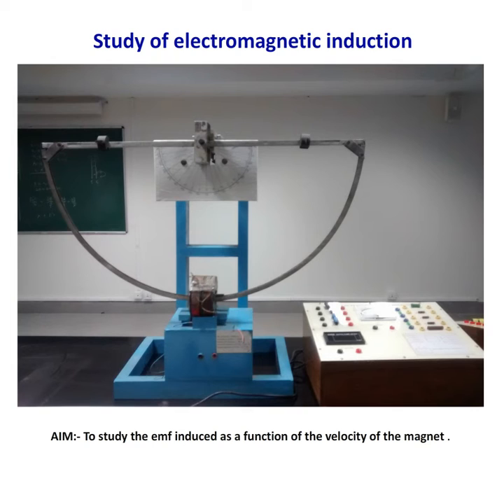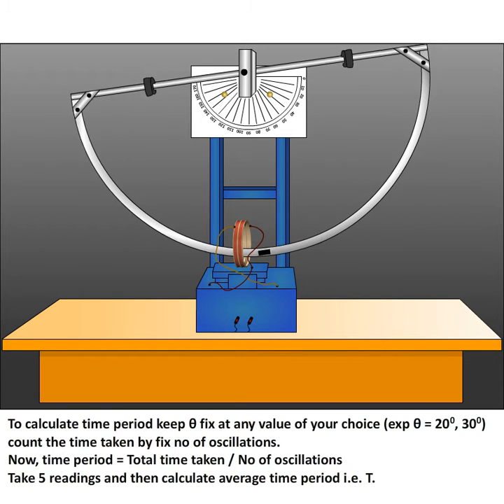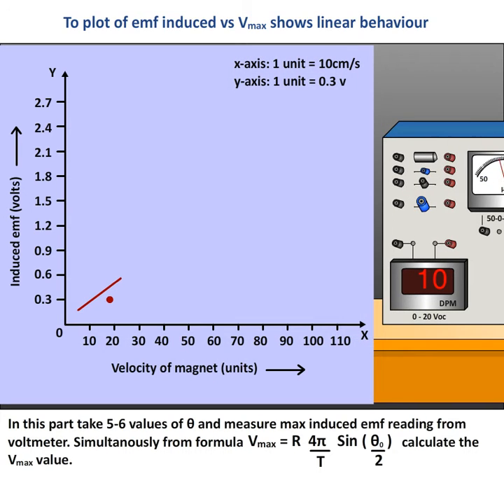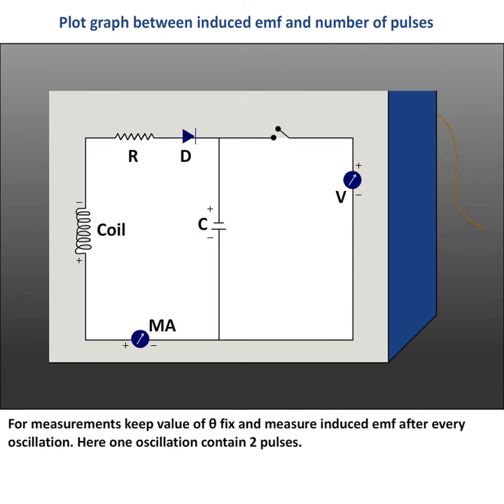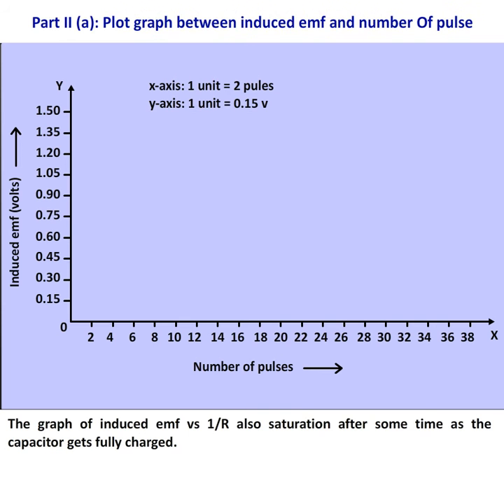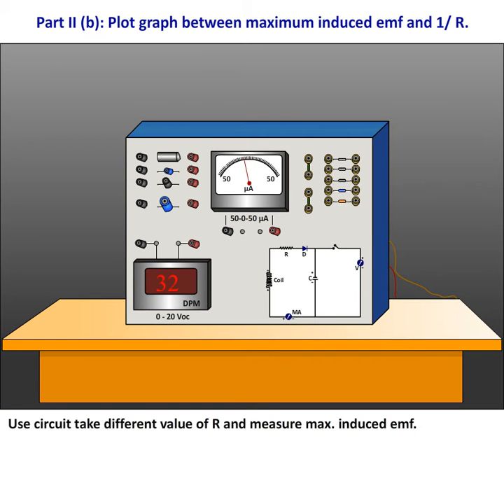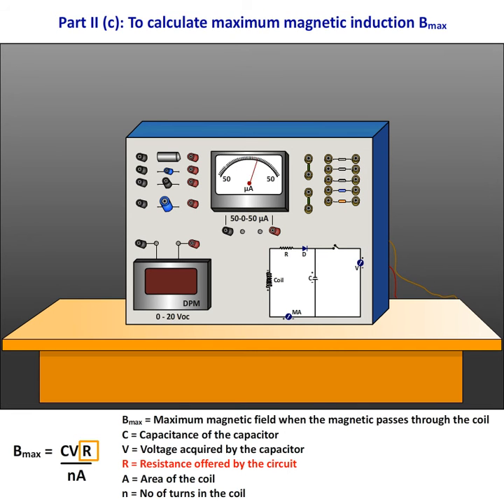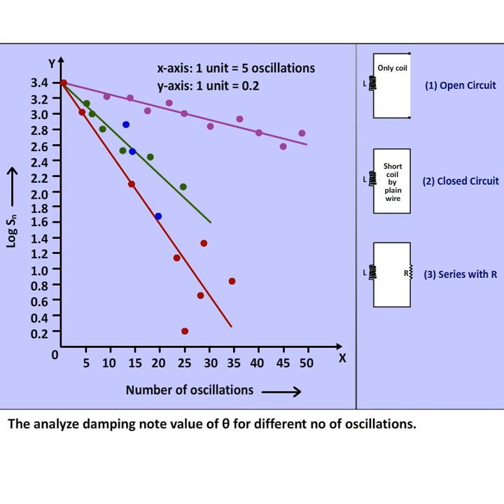Enduced emf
Krypton Creation (OPC) Pvt. Ltd. deliver advertising & marketing solutions with superb, harmonized aesthetics and a powerful evocative message that goes straight to the core. What distinguishes us from others in the field of advertising and design is that in addition to width and height, we have immense depth in our talent bank that goes above all ideas.

Krypton Creation (OPC) Pvt. Ltd. creates beautifully coherent, stylistic, futuristic print material, designs for web, digital media solutions as well as online advertisements. We offer a rainbow of services extending 360 degrees in all directions in the advertising arena. A client is benefitted by our vast experience and creative talents in virtually all fields of media advertising, starting with basic research that provides inputs for dynamically effective campaigns customized to work across all media segments.

We specialize in design solutions which creatively integrate all aspects of visual communication to provide comprehensive solutions for our clients.